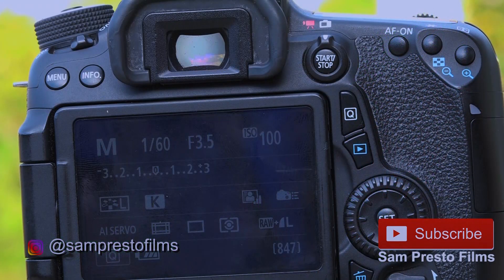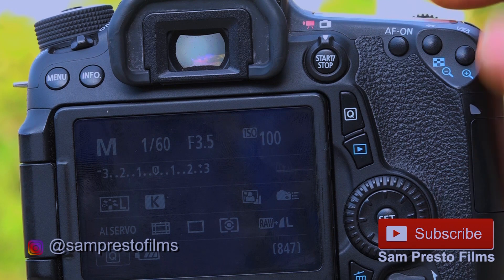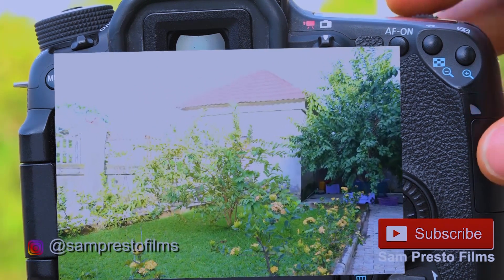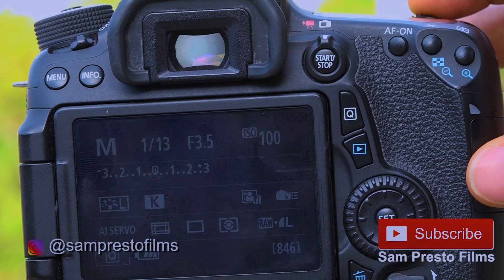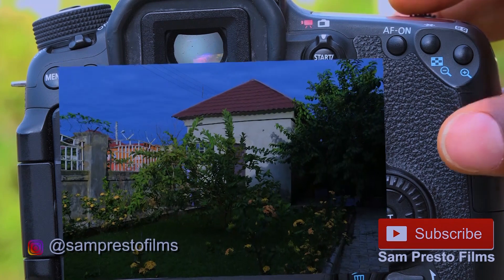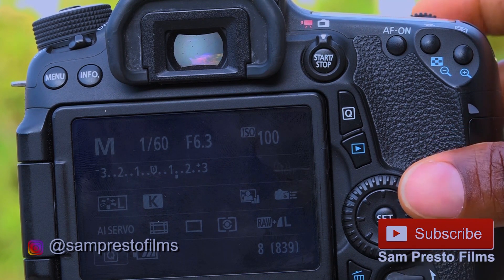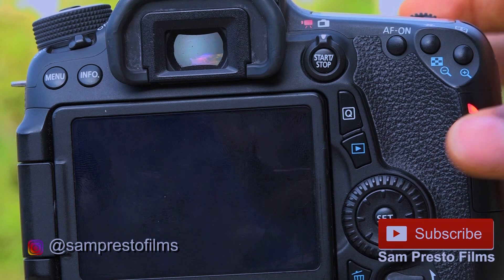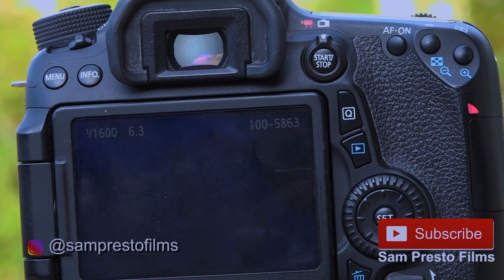How to Use a DSLR Camera A Beginner's Guide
A Beginner's Guide on how to Use a DSLR Camera. we will be looking at the three major setting to use when taking a photo or recording videos. Shutter Speed, Apature and ISO.